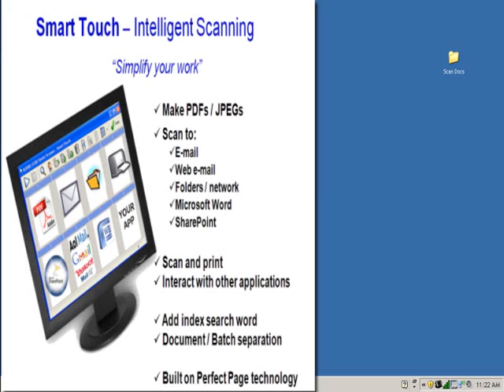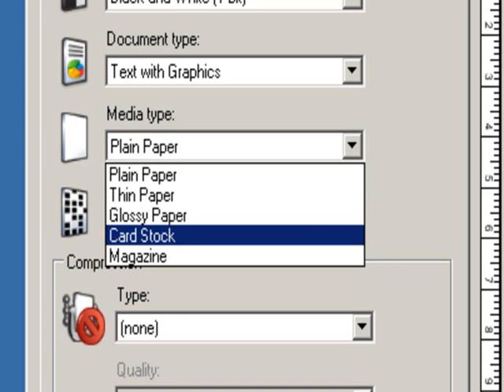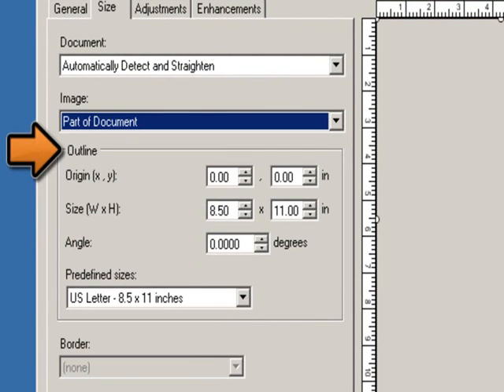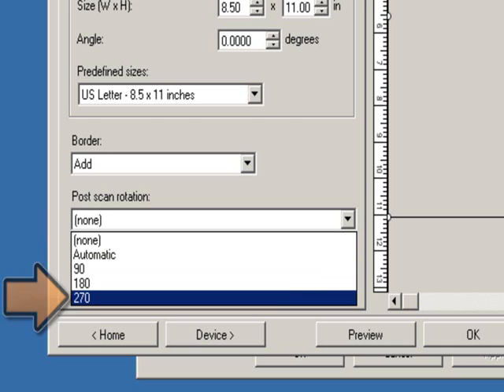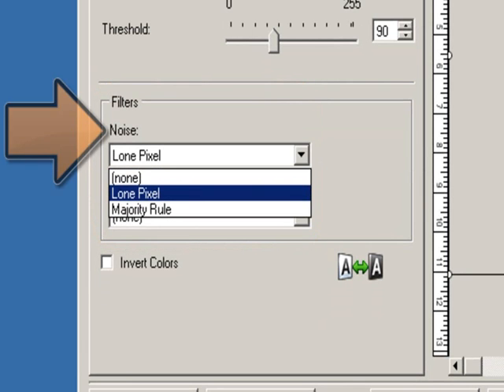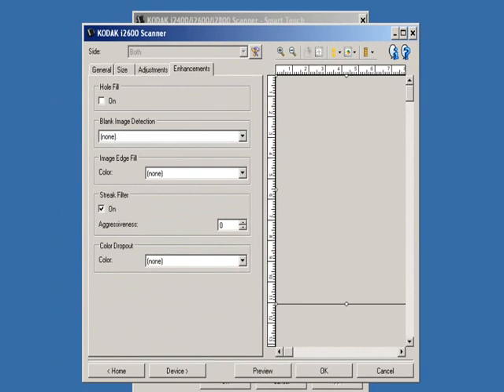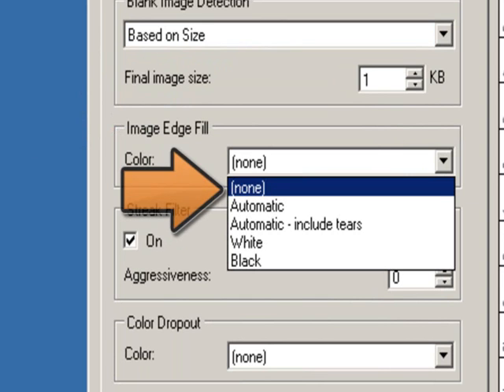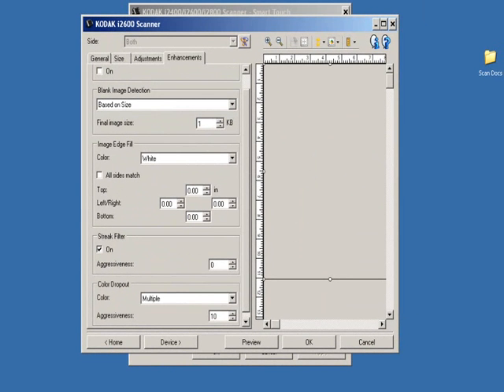Kodak Perfect Page: Device Setting Features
In this video, Kelly Cere demonstrates how to use Smart Touch to set the device setting features of Kodak's Perfect Page.